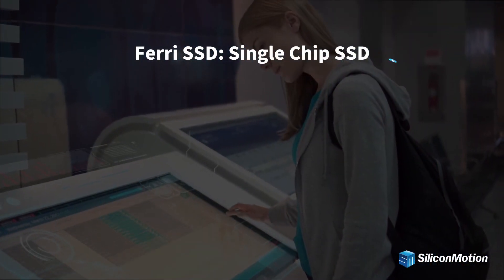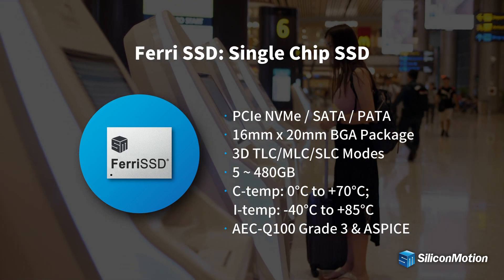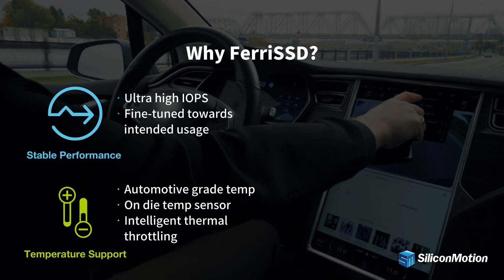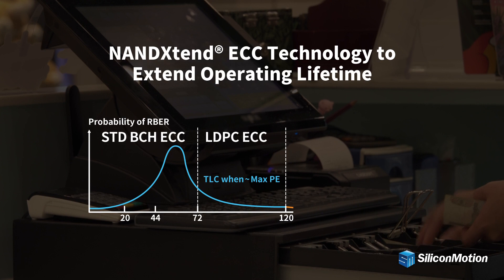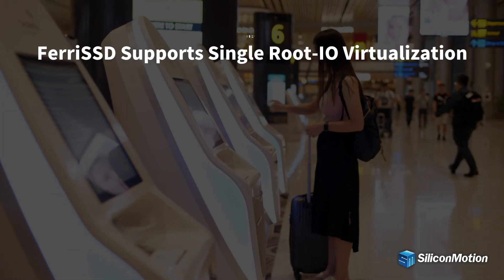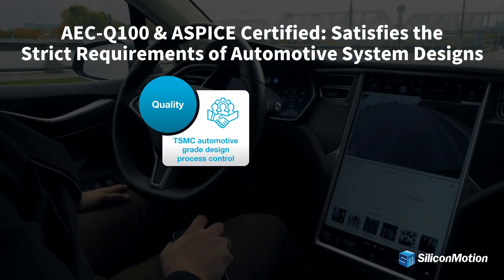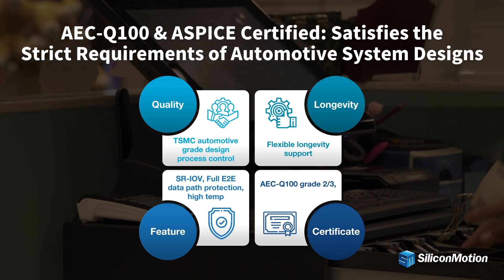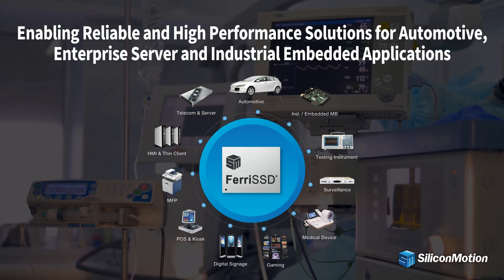FerriSSD: Single-Chip SSD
FerriSSD is designed optimally for a wide range of automotive, embedded, enterprise and data center applications requiring faster access speed, small flexible form factor and reliable PCIe NVMe/SATA/PATA storage. By combining industry proven controller technology, NAND flash and passive components into a small single BGA package, FerriSSD simplifies design efforts and reduces time-to-market while protecting from NAND technology migration concerns.

FerriSSD® features high throughput transfer rate with optional embedded DRAM to enhance data storage efficiency and high random read/write. FerriSSD supports automotive grade temperature, on die temperature sensor and intelligent thermal throttling. FerriSSD provides 100% screening and comprehensive quality control before shipping. In addition, firmware and hardware customization is available.

FerriSSD supports full end-to-end data path protection to guarantee the data integrity.

Equipped with Silicon Motion’s proprietary NANDXtend® ECC technology by using an LDPC code and a Group page RAID algorithm, FerriSSD extends the service life of SSD.

With Silicon Motion’s proprietary IntelligentScan and DataRefresh function, FerriSSD® can effective prolong its service life much beyond typical NAND specifications especially in harsh temperature environments.

Now offered with built-in SR-IOV capability, a single automotive FerriSSD device in a virtualized architecture can support multiple ADAS functions to benefit cost saving, high performance and reduced host CPU utilization.

The FerriSSD storage device satisfies the strict requirements of automotive system designs. The SSD controller is fabricated in TSMC’s automotive-qualified wafer production process. With SR-IOV, full end-to-end data path protection and the extended temperature support, FerriSSD provides a high reliability solution for automotive use. Silicon Motion offers flexible longevity support to guarantee long-term availability. FerriSSD product is qualified to AEC-Q100 Grade 3 and ASPICE. In addition, Silicon Motion supports FerriSSD with a FMEDA to facilitate automotive manufacturers’ compliance with the ISO 26262 functional safety standard.

FerriSSD enables reliable and high performance solutions for enterprise cloud server, automotive and industrial embedded applications.